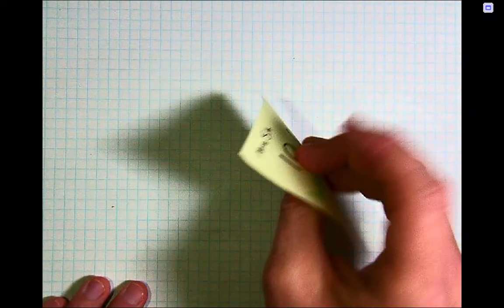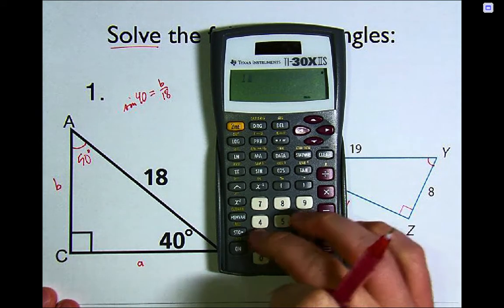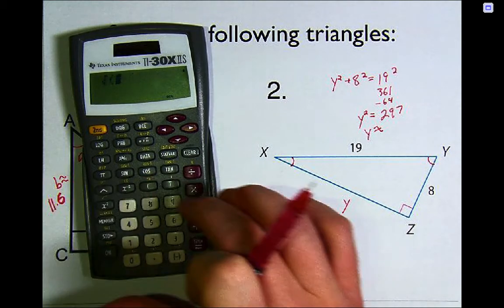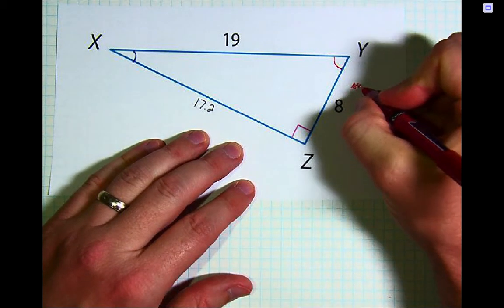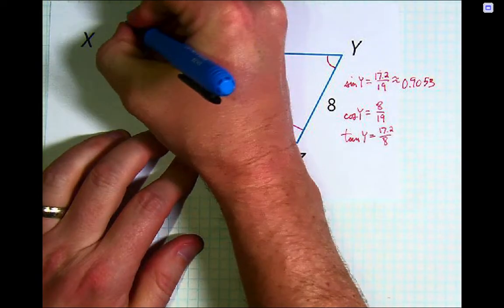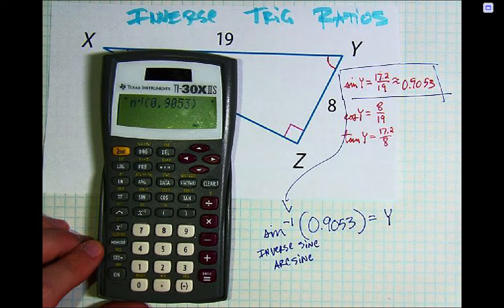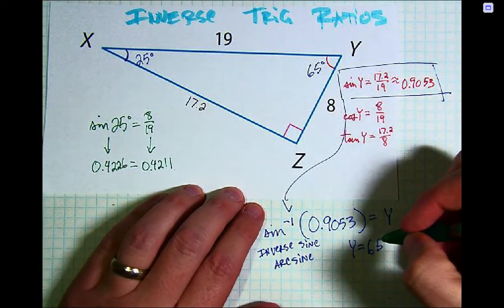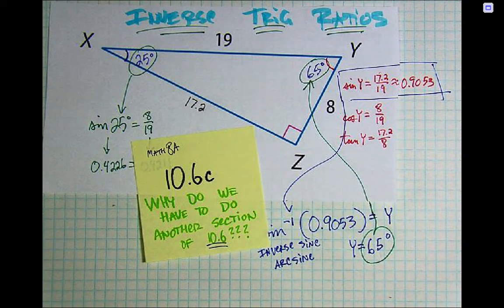Math8A 10.6c Inverse Trig Ratios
What happens when sine, cosine, tangent, and the Pythagorean Theorem aren't enough to solve a triangle? Inverse trigonometric ratios to the rescue!